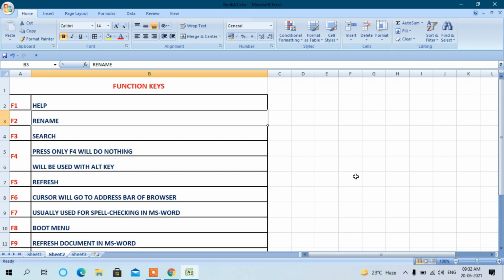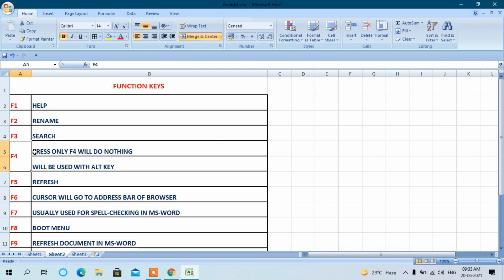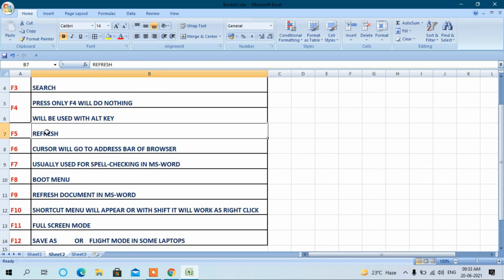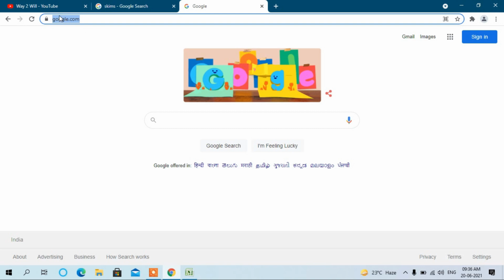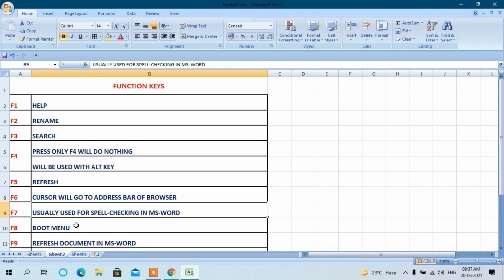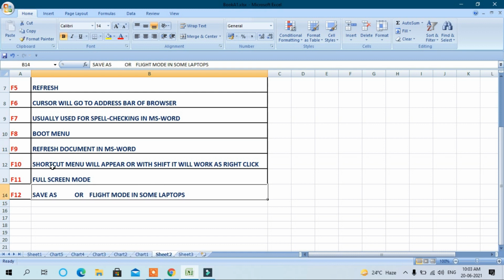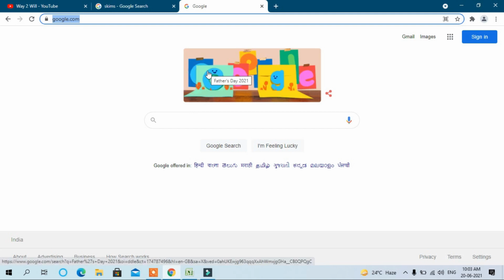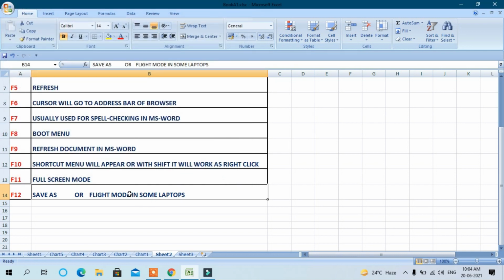Use of Function Keys in Keyboard | Use of Function Keys F1 to F12 in laptop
In this video I am going to show you how to use functions keys in Microsoft Windows 10.

I hope you will find this video informative.